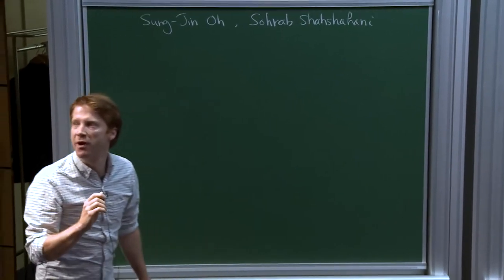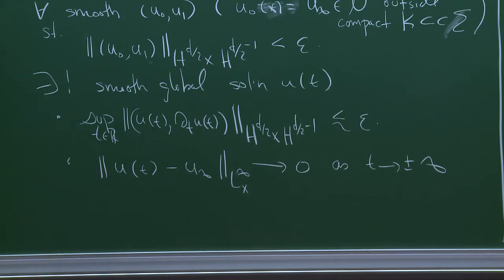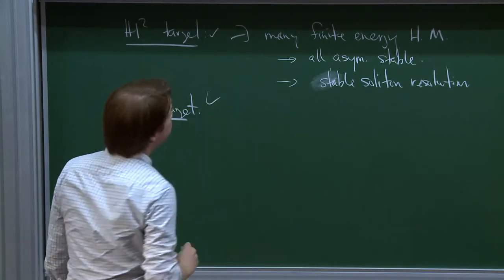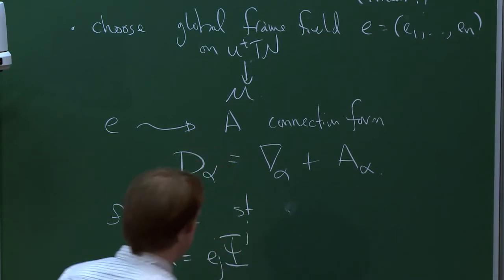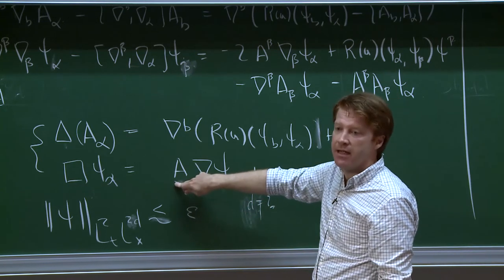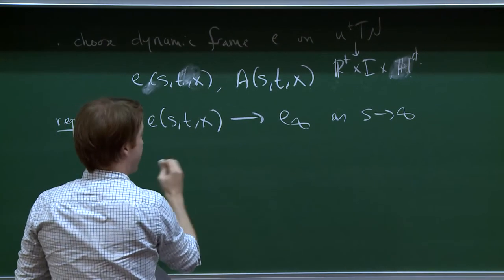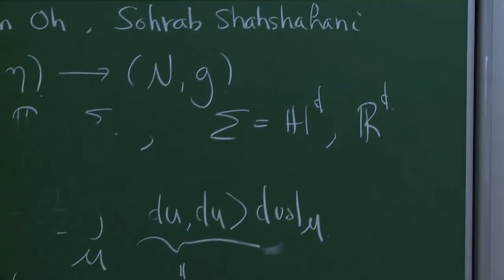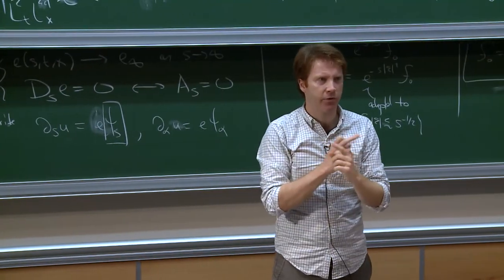Andrew LAWRIE - Wave maps on hyperbolic space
The Cauchy problem for wave maps on hyperbolic space exhibits several features of a different nature than the corresponding problem on flat space. In this talk we'll focus on the question of gauge choice and we'll sketch the proof of small data global well-posedness and scattering in high dimensions using the moving frame approach introduced by Shatah and Struwe. In this setting of a curved domain, the argument will rely crucially on the fact that the main dynamic equations in Tao's caloric gauge are scalar, rather than the tensorial equations that arise in say, the Coulomb gauge. This talk is based on joint work with Sung-Jin Oh and Sohrab Shahshahani.